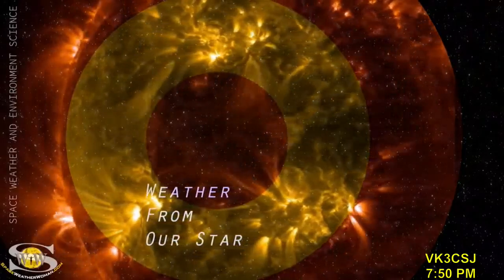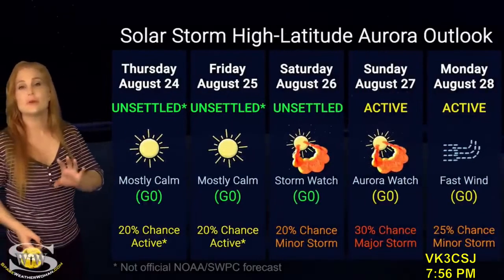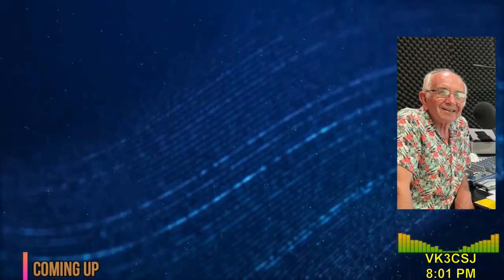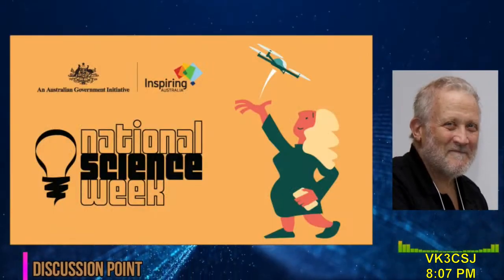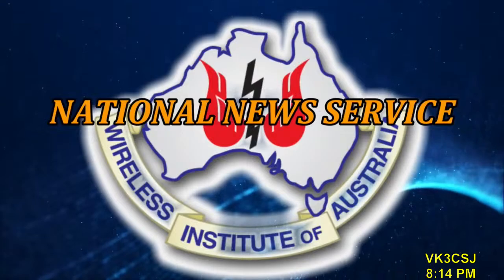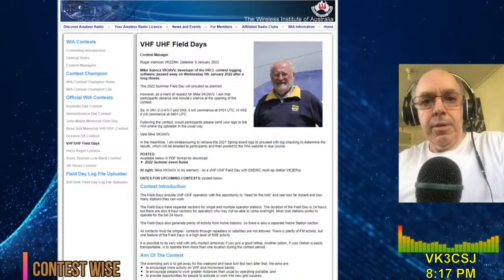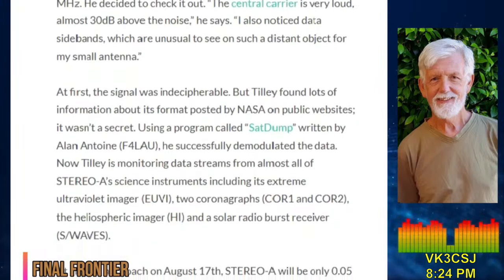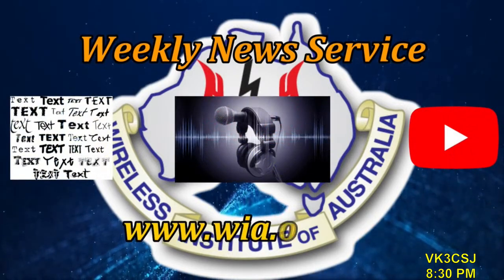Astronomical Society of Victoria Weekly Broadcast